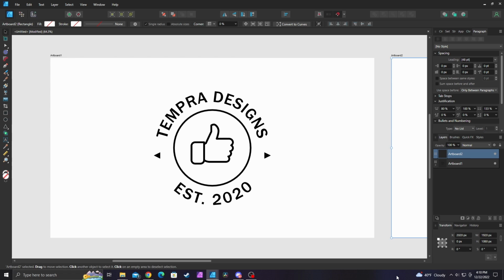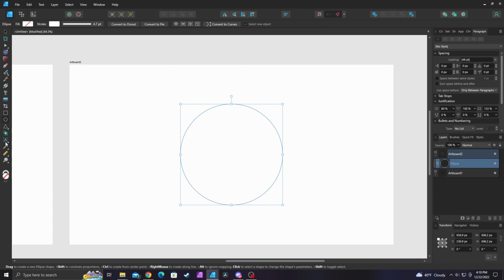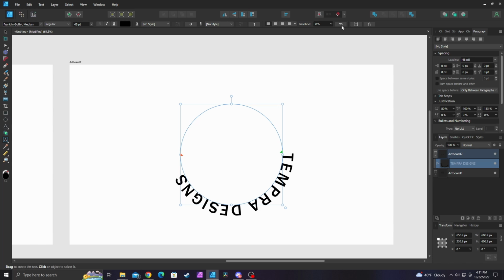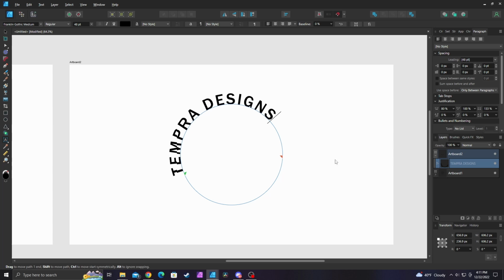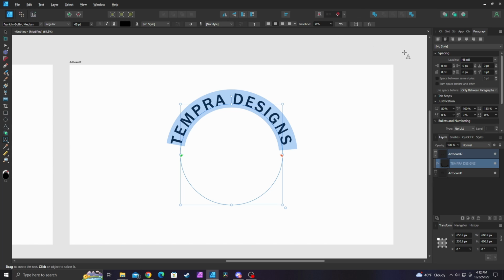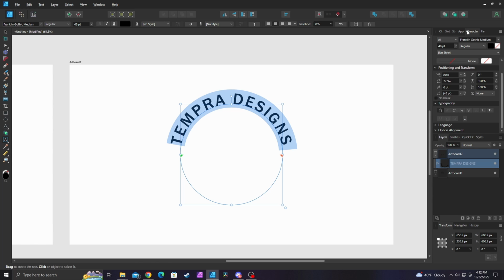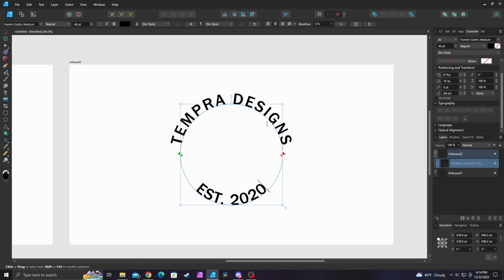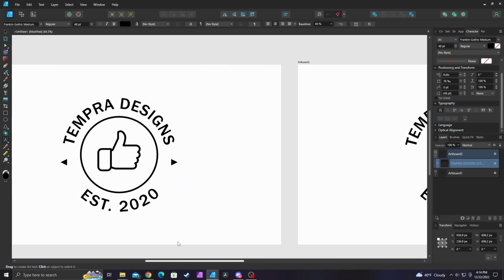Designing Circle Text in Affinity Designer 2!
Learn how to wrap text around a circle in Affinity Designer 2!

GEAR:
Capture Card